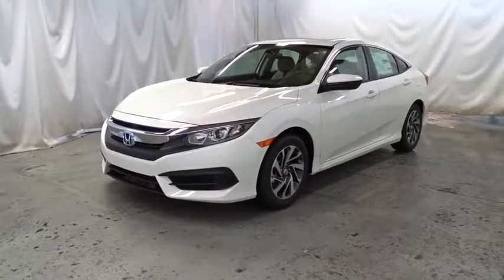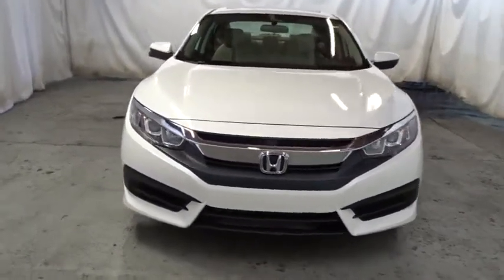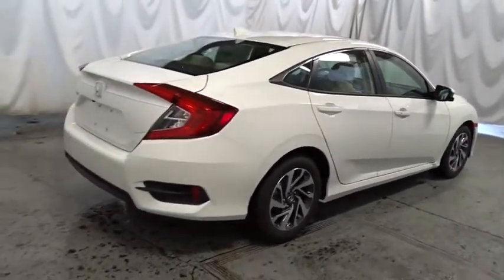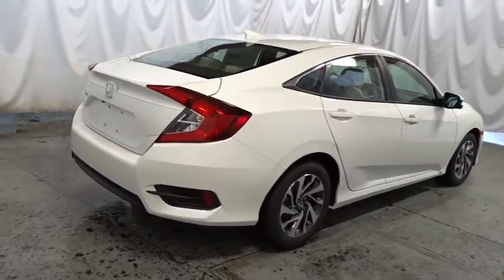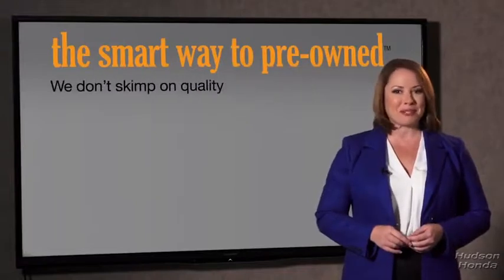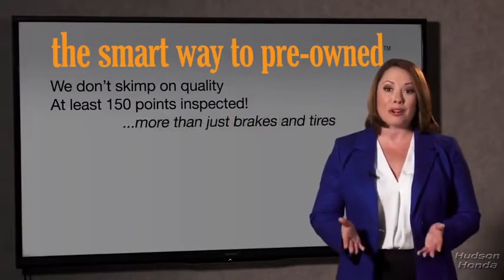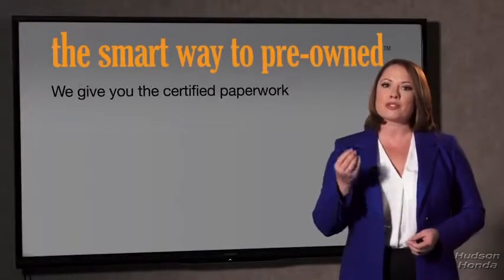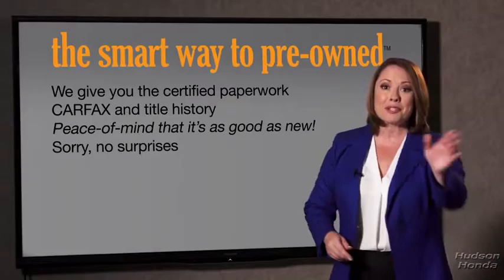2018 Honda Civic Sedan Hudson, West New York, Jersey City, Tenafly, Paramus, NJ HHJH549699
2018 Honda Civic Sedan available in Hudson, New Jersey at Hudson Honda. Servicing the West New York, Jersey City, Tenafly, Paramus, NJ area.
2018 Honda Civic Sedan EX - Stock#: HHJH549699 - VIN#: 2HGFC2F76JH549699

Hudson Honda
6608 John F Kennedy Blvd

Contact Hudson Honda today for information on dozens of vehicles like this 2018 Honda Civic Sedan EX. Save money at the pump with this fuel-sipping Honda Civic Sedan. Just what you've been looking for. With quality in mind, this vehicle is the perfect addition to take home. You could keep looking, but why? You've found the perfect vehicle right here. You can finally stop searching... You've found the one you've been looking for.
Radio: 180-Watt AM/FM/HD/SiriusXM Audio System -inc: 8 speakers, 7-inch display w/high-resolution WVGA (800x480) electrostatic touch-screen and customizable feature settings, Bluetooth HandsFreeLink, Bluetooth streaming audio, radio data system (RDS), speed-sensitive volume control (SVC), 1.5-amp USB smartphone/audio interface in front, 1.0-amp USB audio interface port in center console, HondaLink, Apple CarPlay integration, Android Auto integration, Pandora compatibility, SMS text message function, illuminated steering wheel-mounted audio controls and integrated rear-window antenna,Radio w/Seek-Scan and Clock,1 LCD Monitor In The Front,Wheels: 16 Alloy,Chrome Side Windows Trim,Body-Colored Front Bumper,Wheels w/Silver Accents,Body-Colored Power Heated Side Mirrors w/Manual Folding,Express Open/Close Sliding And Tilting Glass 1st Row Sunroof w/Sunshade,Fixed Rear Window w/Defroster,Fully Galvanized Steel Panels,Trunk Rear Cargo Access,Compact Spare Tire Mounted Inside Under Cargo,Tires: P215/55R16 93H AS,Fully Automatic Projector Beam Halogen Daytime Running Headlamps w/Delay-Off,Body-Colored Door Handles,Body-Colored Rear Bumper,Light Tinted Glass,Speed Sensitive Variable Intermittent Wipers,Grille w/Chrome Bar,Clearcoat Paint,Steel Spare Wheel,6-Way Driver Seat -inc: Manual Fore/Aft Movement,Systems Monitor,Delayed Accessory Power,Driver And Passenger Visor Vanity Mirrors w/Driver And Passenger Illumination,1 Seatback Storage Pocket,Interior Trim -inc: Metal-Look Instrument Panel Insert, Metal-Look Door Panel Insert, Metal-Look Console Insert and Metal-Look Interior Accents,Carpet Floor Trim and Carpet Trunk Lid/Rear Cargo Door Trim,Outside Temp Gauge,Engine Immobilizer,Automatic Air Conditioning,Proximity Key For Doors And Push Button Start,Front Map Lights,Full Carpet Floor Covering -inc: Carpet Front And Rear Floor Mats,Cloth Seat Trim,Power Rear Windows,Full Cloth Headliner,Metal-Look Gear Shift Knob,Fade-To-Off Interior Lighting,Glove Box,60-40 Folding Bench Front Facing Fold Forward Seatback Rear Seat,Power 1st Row Windows w/Driver And Passenger 1-Touch Up/Down,Perimeter Alarm,Digital/Analog Display,Sliding Front Center Armrest and Rear Center Armrest,Remote Keyless Entry w/Integrated Key Transmitter, Illuminated Entry, Illuminated Ignition Switch and Panic Button,Seats w/Cloth Back Material,1 12V DC Power Outlet,HVAC -inc: Underseat Ducts,4-Way Passenger Seat -inc: Manual Fore/Aft Movement,Driver Foot Rest,Valet Function,FOB Controls -inc: Trunk/Hatch/Tailgate and Remote Engine Start,Instrument Panel Bin, Driver / Passenger And Rear Door Bins,Rear Cupholder,Manual Tilt/Telescoping Steering Column,Cargo Space Lights,Cruise Control w/Steering Wheel Controls,Day-Night Rearview Mirror,Air Filtration,Full Floor Console w/Covered Storage and 1 12V DC Power Outlet,Gauges -inc: Speedometer, Odometer, Tachometer, Trip Odometer and Trip Computer,Fixed Rear Head Restraints,Remote Releases -Inc: Power Cargo Access,Reclining Front Bucket Seats -inc: driver seat manual height adjustment and adjustable head restraints,Power Door Locks w/Autolock Feature,Front Cupholder,Power Fuel Flap Locking Type,Trip Computer,Engine: 2.0L I-4 DOHC 16-Valve i-VTEC,Transmission w/Driver Selectable Mode,Single Stainless Steel Exhaust,Electric Power-Assist Speed-Sensing Steering,Front-Wheel Drive,4-Wheel Disc Brakes w/4-Wheel ABS, Front Vented Discs, Brake Assist, Hill Hold Control and Electric Parking Brake,Strut Front Suspension w/Coil Springs,4.68 Axle Ratio,Multi-Link Rear Suspension w/Coil Springs,Front And Rear Anti-Roll Bars,Transmission: Continuously Variable (CVT),Gas-Pressurized Shock Absorbers,12.4 Gal. Fuel Tank,Airbag Occupancy Sensor,Outboard Front Lap And Shoulder Safety Belts -inc: Rear Center 3 Point, Height Adjusters and Pretensioners,Honda LaneWatch Right Side Camera,Low Tire Pressure Warning,Dual Stage Driver And Passenger Front Airbags,VSA Electronic Stability Control (ESC),Side Impact Beams,Rear Child Safety Locks,ABS And Driveline Traction Control,Dual Stage Driver And Passenger Seat-Mounted Side Airbags,Curtain 1st And 2nd Row